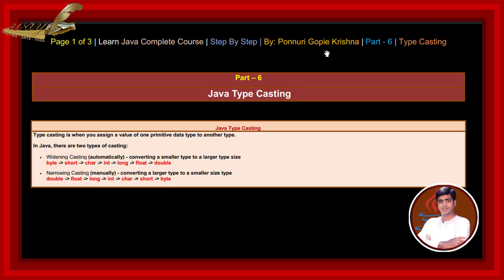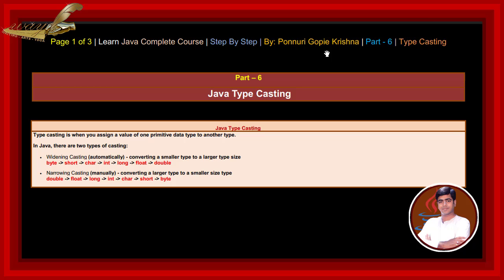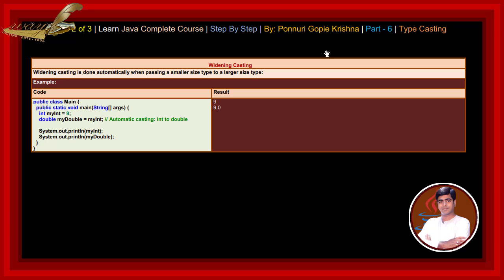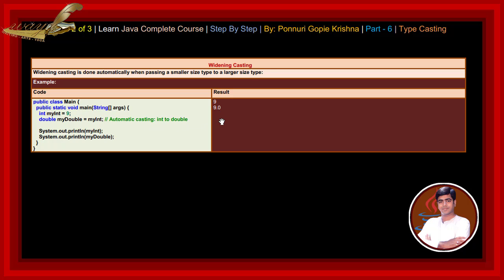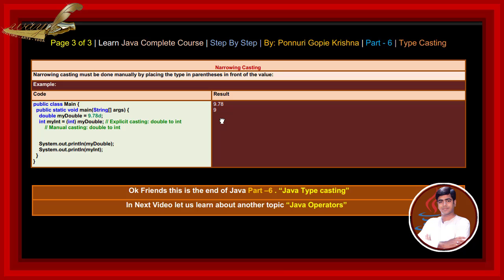Learn Java Complete Course | Step By Step | Type Casting | By: Ponnuri Gopie Krishna | Part - 6